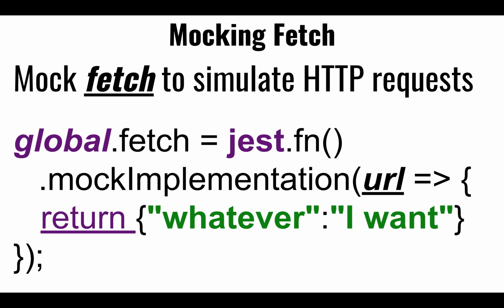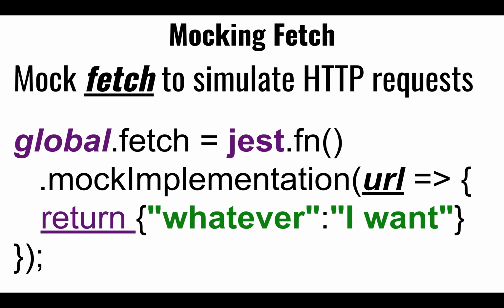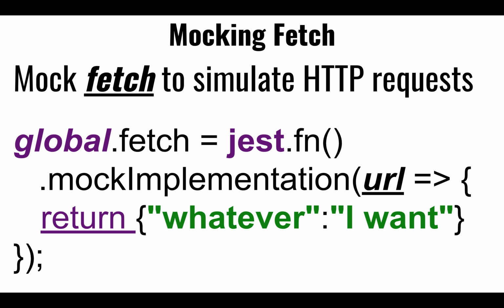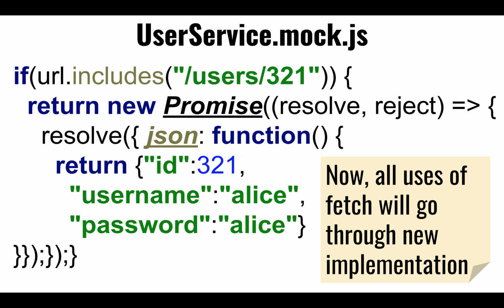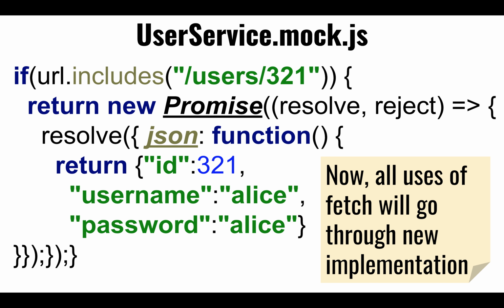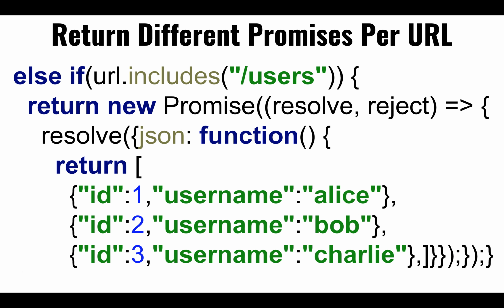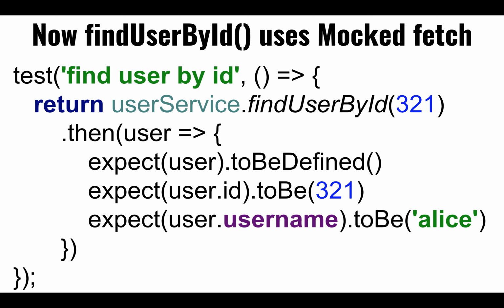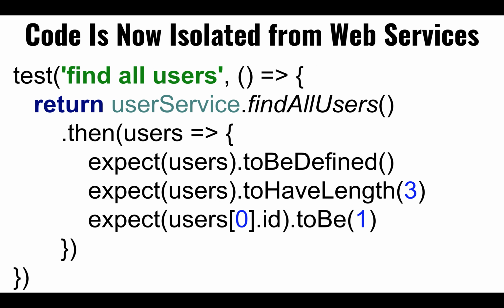W8 5 2 mocking services